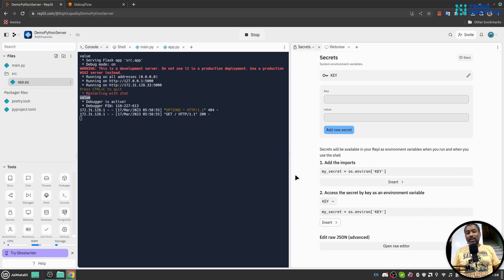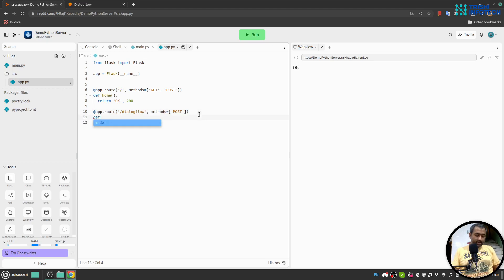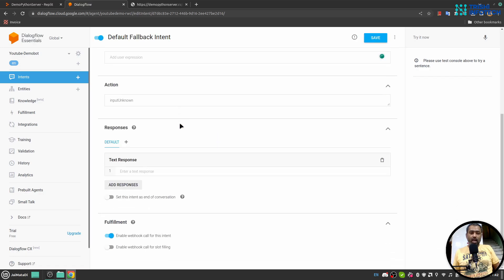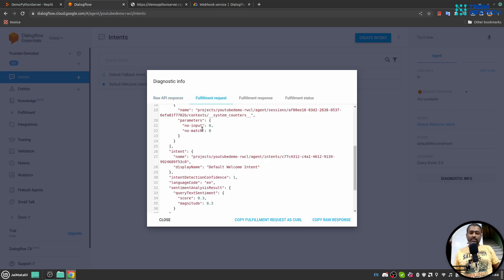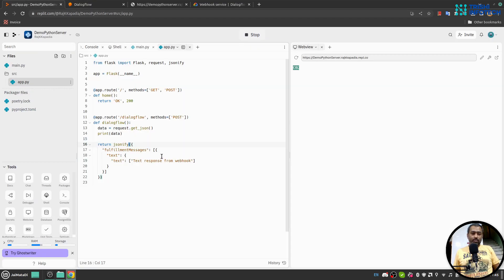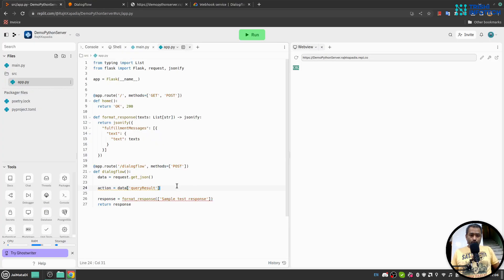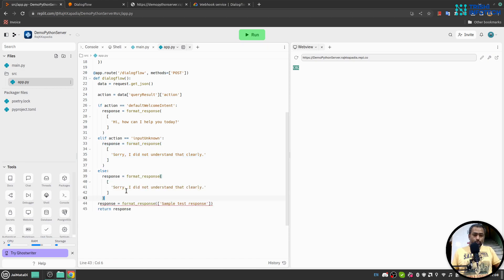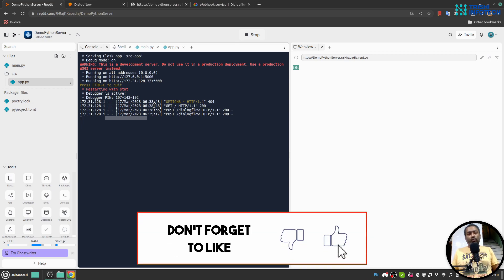How to write Dialogflow ES Webhook | Replit Application | Python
Learn to create a Dialogflow ES webhook from scratch without any software, just by using your browser on a platform called Replit.

You will learn the following things:
(1) write Python Flask that serves as a Dialogflow webhook
(2) how to handle responses for different intents using action

Peace.